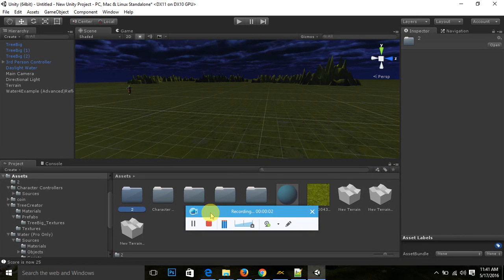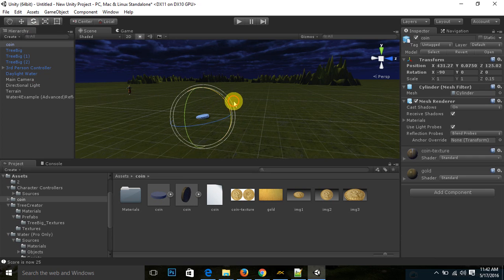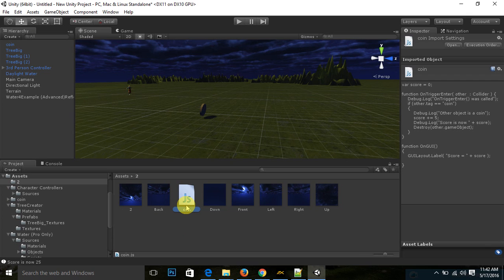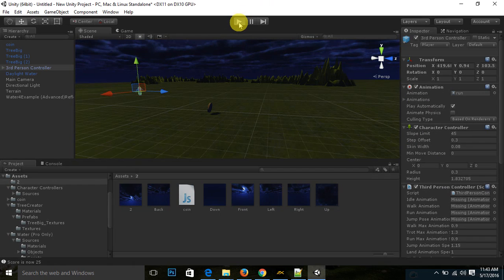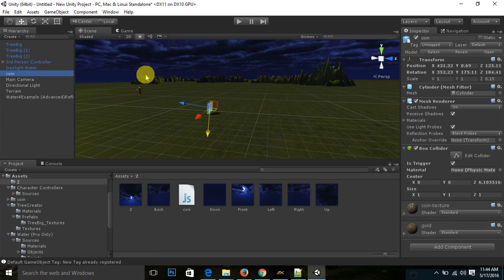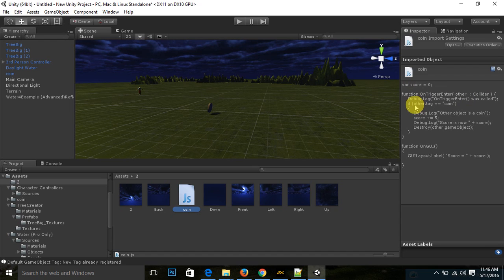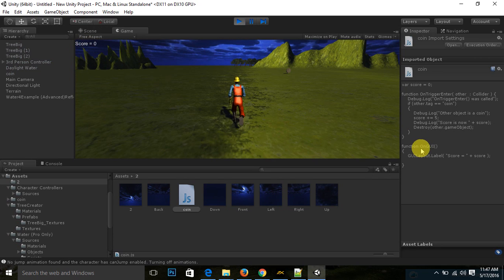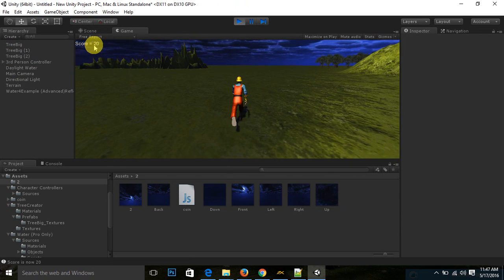Collect the Coins - Adding Score - unity 3d Game development tutorial - 5 - english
how to Collect the Coins to add the score- unity 3d Game development tutorial - 5 - english
Assets